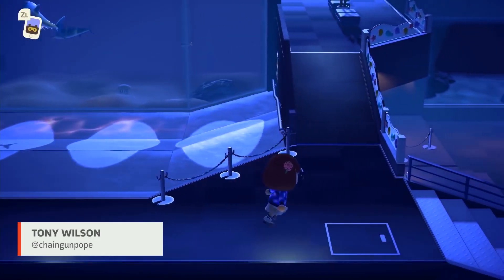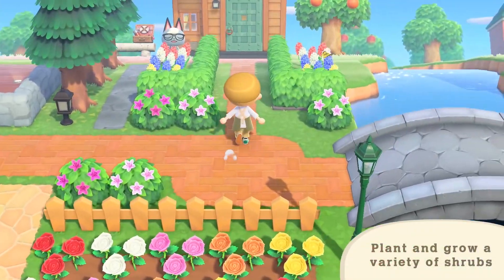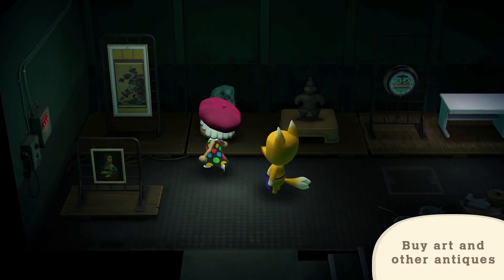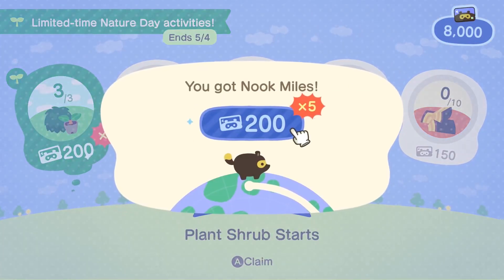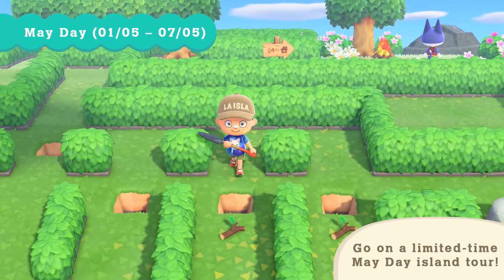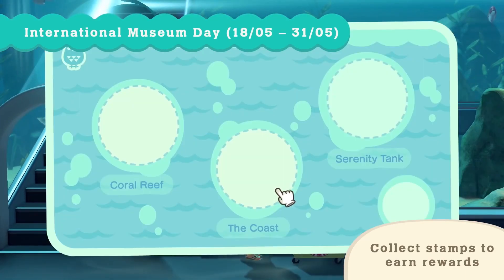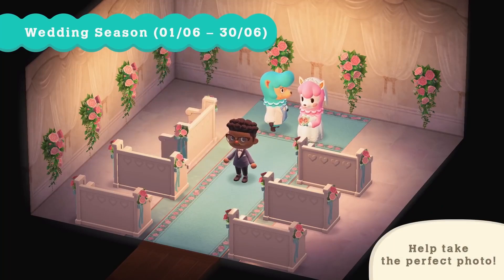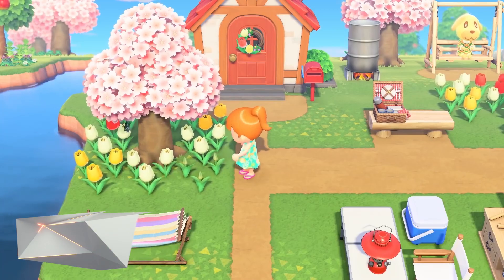Animal Crossing: New Horizons - Nature Day, May Day, & More Explained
Animal Crossing: New Horizons is getting more island visitors on April 23 thanks to a new update. Starting that day, Leif the sloth will make periodic visits to your plaza to sell seeds for flowers and shrubs, the latter being new to the game. Redd will also dock his boat at your private beach to sell furniture and art. And yes, that art can be donated to the museum's new art wing.

The game's next named event is Nature Day, which adds special Nook Miles+ objectives for tending to your trees, flowers, and new shrubs. The event runs from April 23 - May 4, as detailed in the video above.

This is one of several upcoming events headed to the game in the near future. May Day, which includes island tours not available via Nook Miles tickets, will overlap with Nature Day by a bit. International Museum Day and Wedding Season will follow after that.